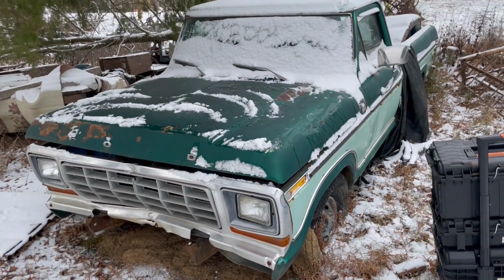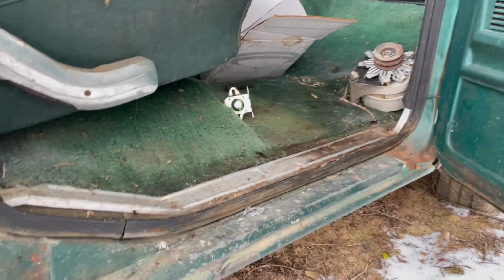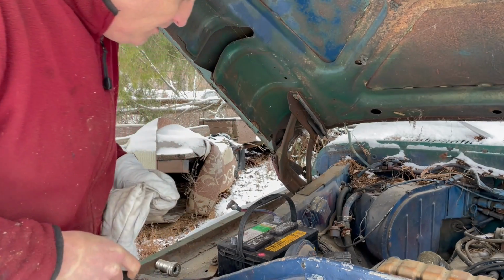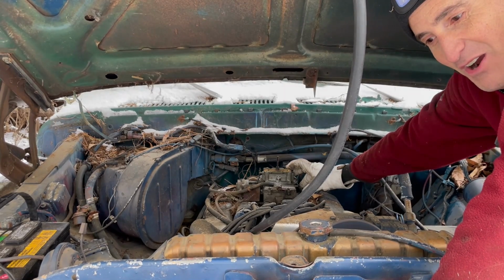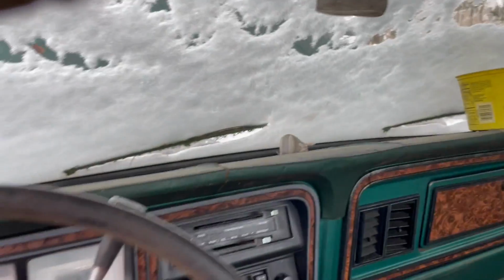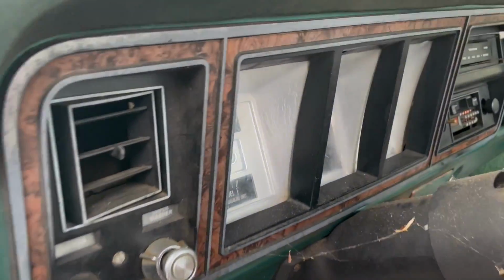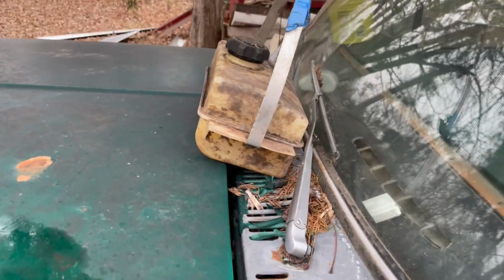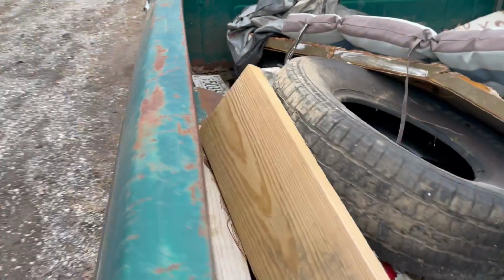Will it run and drive? 1979 Ford F100 Ranger XLT left in a mud hole!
The owner bought a house with this truck left abandoned in the yard. It was once a beautiful two-tone green XLT. Now it is left to rot in the mud, and the owner wants it sold. Will it start and drive again?
Update: The truck is sold.